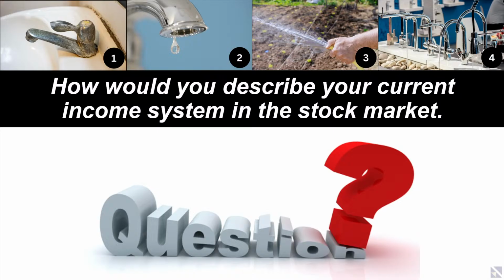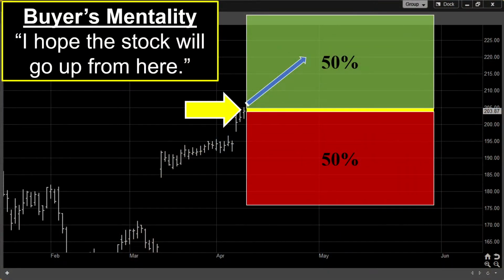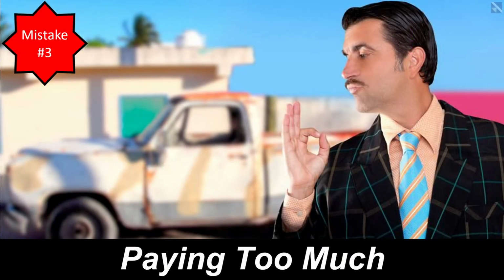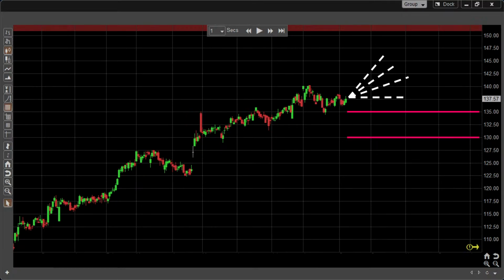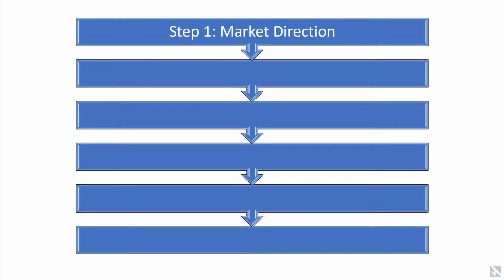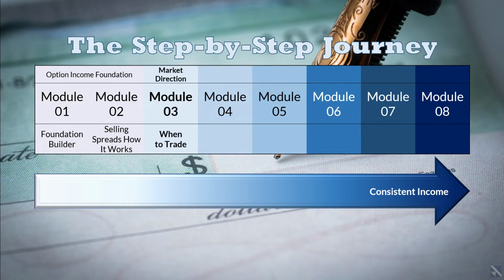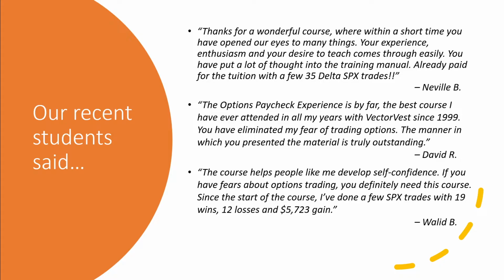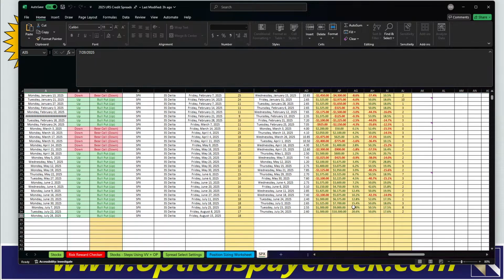How to Generate 3% Per Month with 1 Option Trade Per Week | VectorVest Live